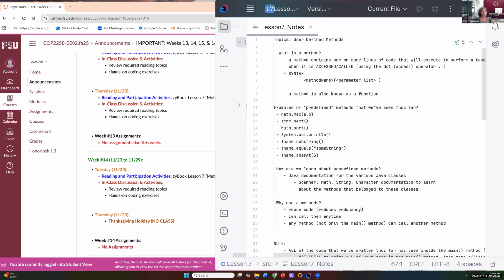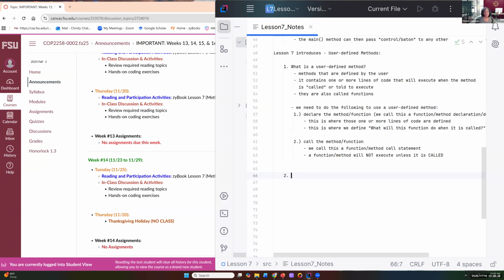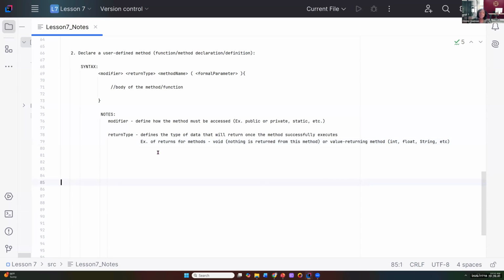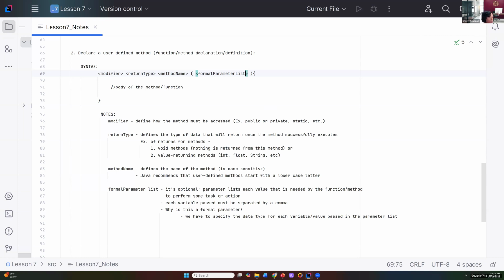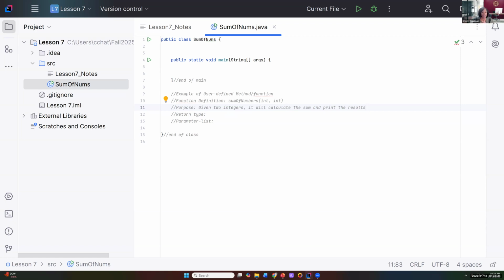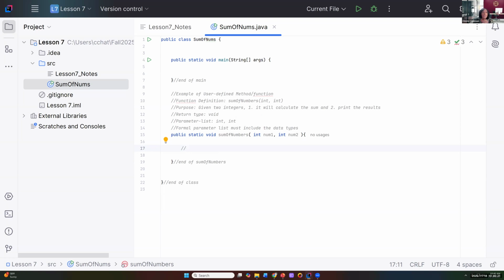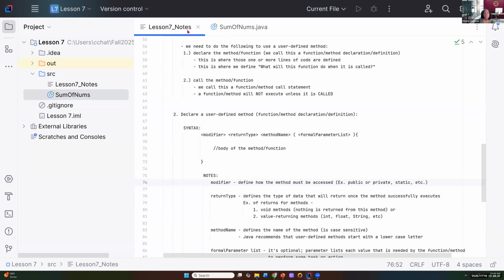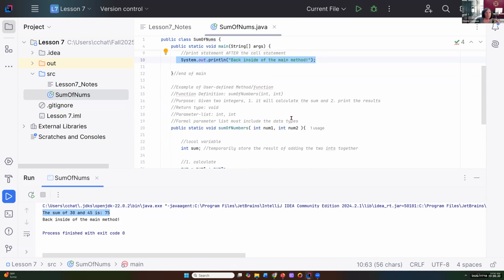COP2258 (F25) [11-18-25]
Topics:
- Declare & initialize user-defined methods